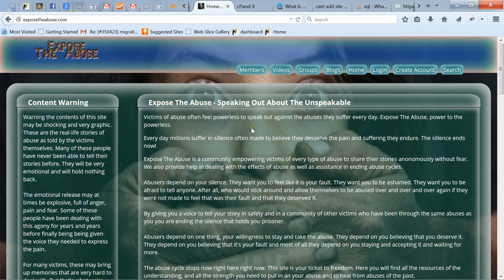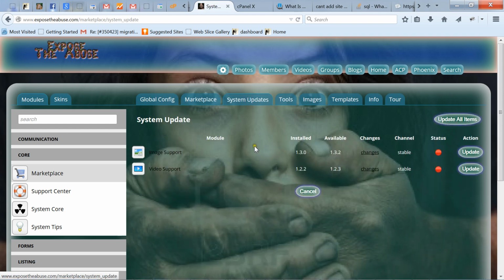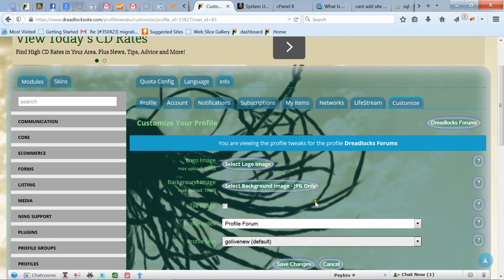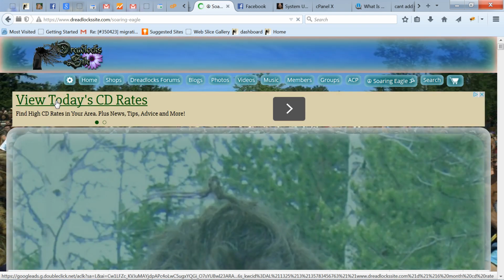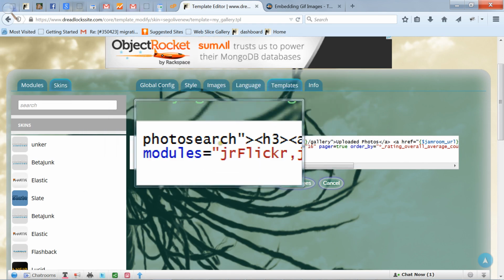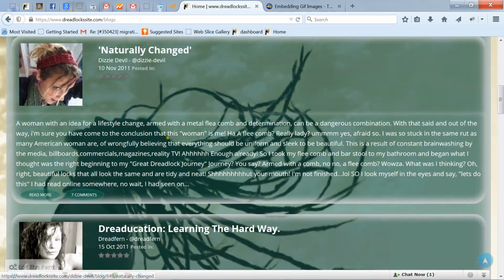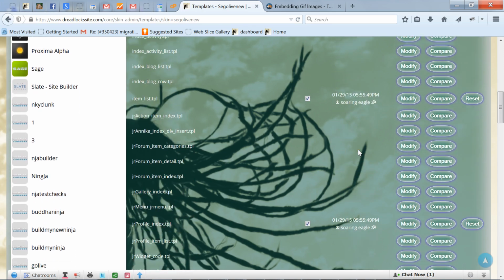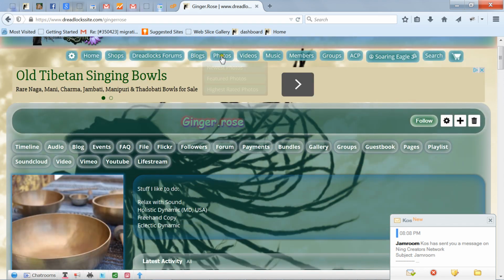ning to jamroom and sitebuilder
ning was taken over by glam/mode and now is dragging their feet completing the forced migration to an incomplete ning 3.0 wich is 2 years behind schedule and at least 2 years away from being completed.
in 2 months jamroom created the ning importer and ning  skin and sitebuilder and well those 4 guys do more in 1 day then all of ning does in a year

so i hope this quick easy intro shows you both how easy, and how powerful jamroom can be as a alternative to ning

and no i dont work for jamroom, i was just 1 of the 1st ning to jamroom sites to go live and im loving it